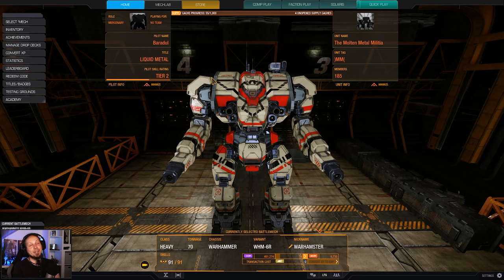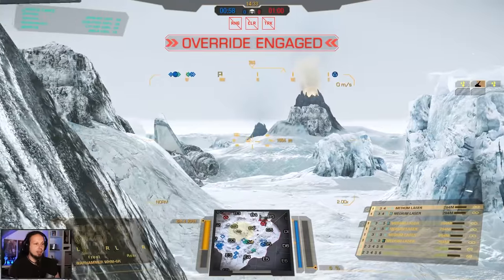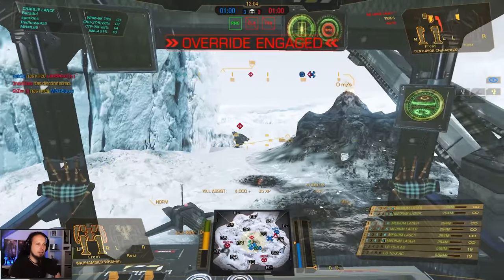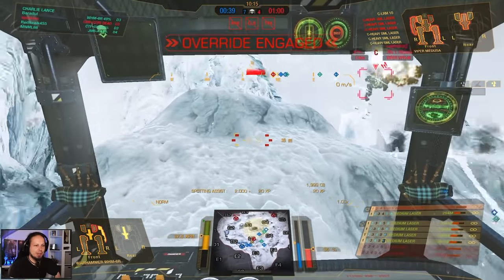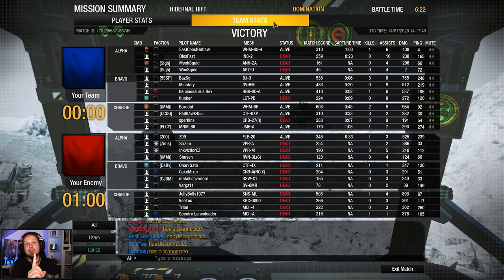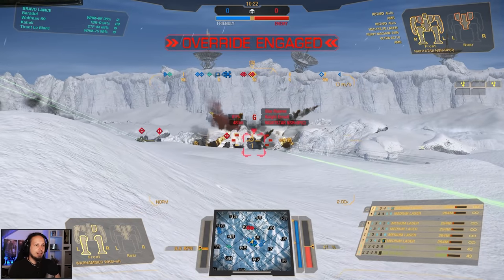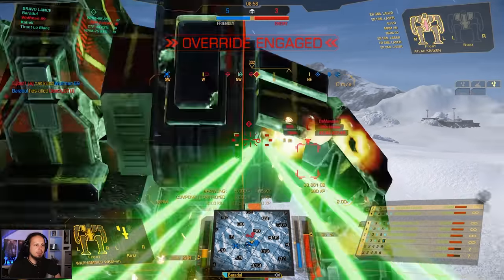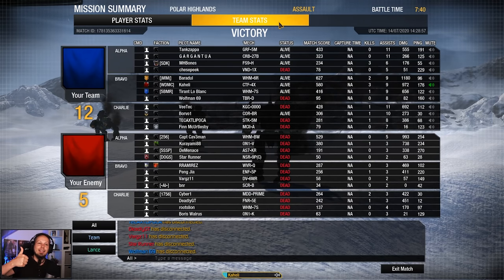Double Shotgun Warhammer - Mechwarrior Online The Daily Dose #1190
Timestamps
0:00 Build Description
 02:03 Hibernal Rift
08:47 Polar Highlands

Loadout:
2x LB 10-X
6x Medium Laser
Engine: LFE300